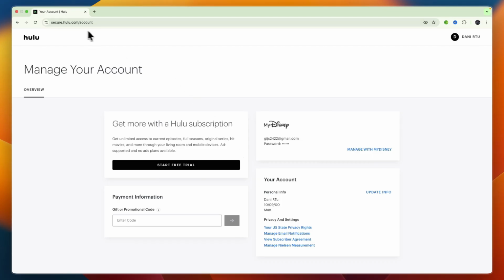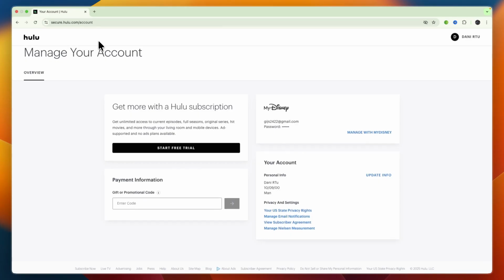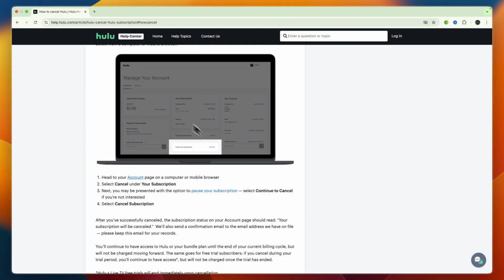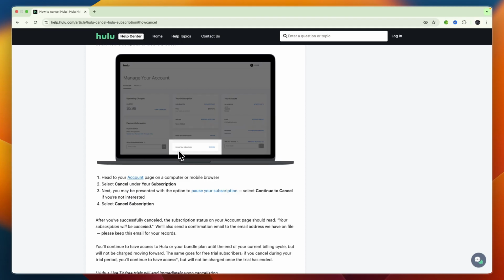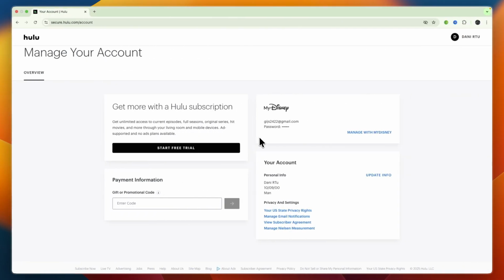How To Cancel Hulu Subscription On Computer - Step by Step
In this video I'll show you How To Cancel Hulu Subscription On Computer.